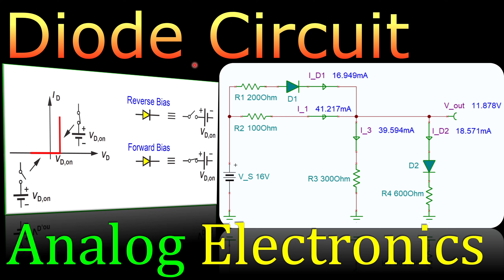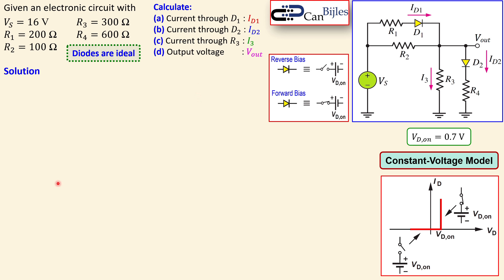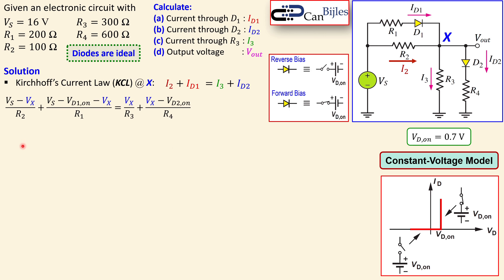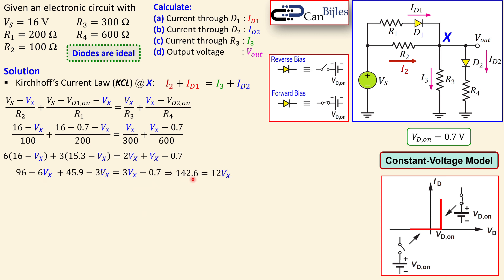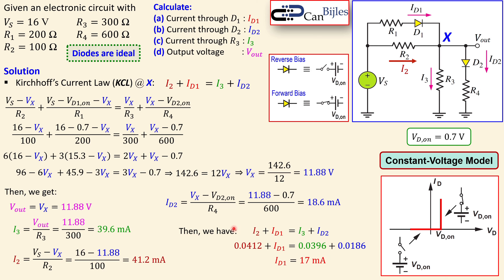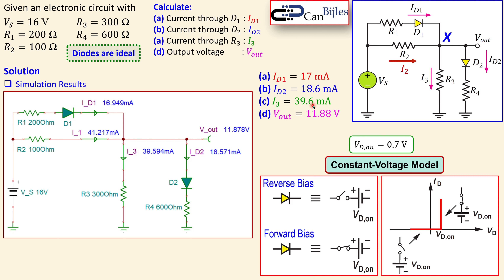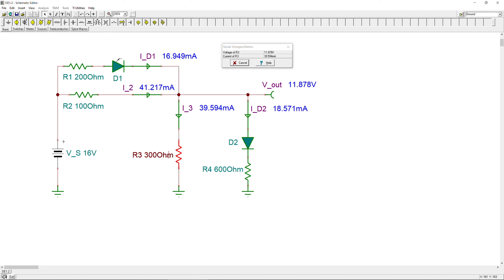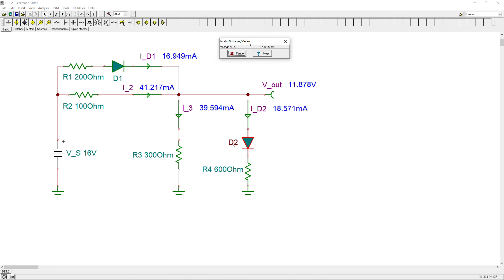Diode Circuit with Two Diodes using Constant-Voltage Model 🌟 Calculations & Simulations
In this video, we will discuss an electric circuit having two diodes. We will use the constant-voltage model to model the diode and determine the required values for the circuit. We will workout the calculations step by step and verify our calculations in TINA-TI Spice simulations.

🎯 Outline:
⏩00:00:00 Introduction
⏩00:00:21 Problem Description
⏩00:01:18 Calculations
⏩00:05:55 Simulation Results
⏩00:07:40 Simulation in TINA-TI Spice